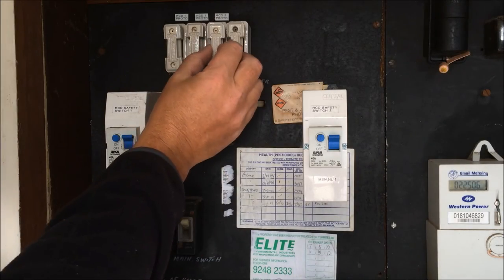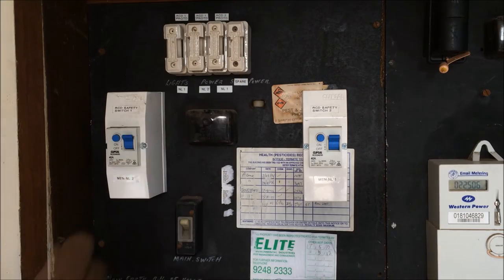How to Rewire an Australian Ceramic Style Fuse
If you have an older style ceramic fuse box, you will need to change a fuse wire if it is ever blown.

1. Open the fuse box and turn off the main power switch.
2. Pull out broken fuse
3. Undo the the that hold each end of the wire in place
4. Wrap new fuse wire arround the holders at each end
5. Retighten the screws
6. Turn on power

If something causes your fuse to break again you probably have a short somewhere.